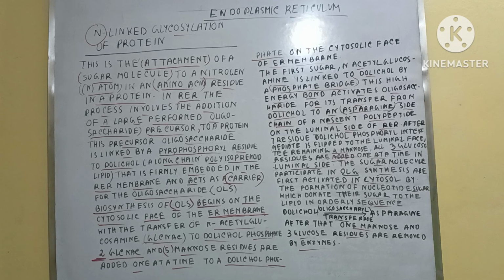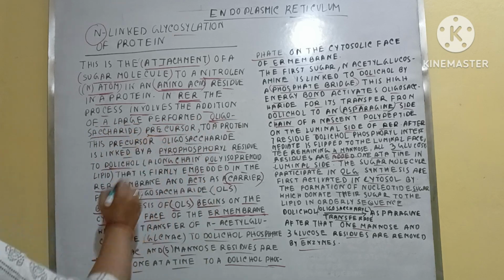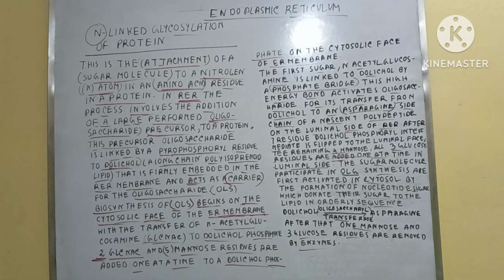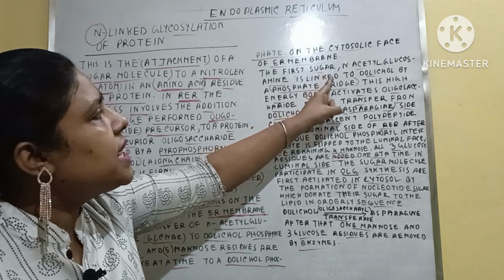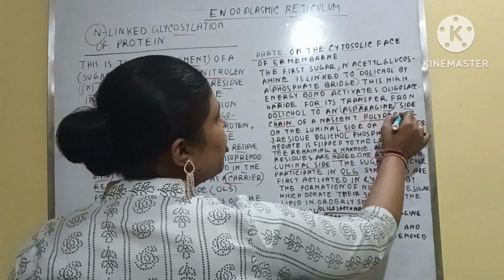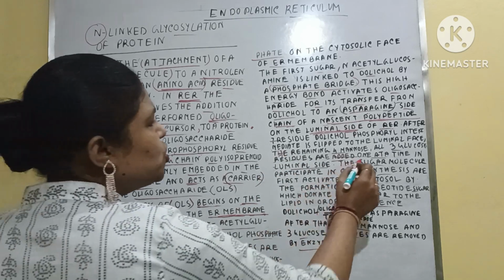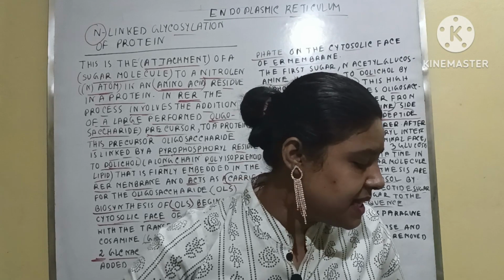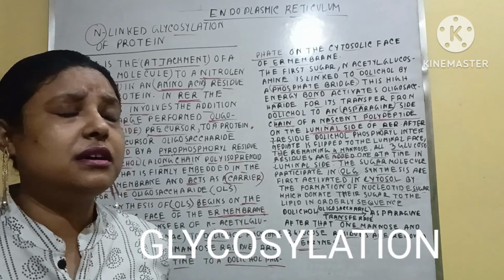N-LINKED GLYCOSYLATION OF PROTEIN//ER//CELL BIOLOGY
N-LINKED GLYCOSYLATION OF PROTEIN//ER//CELL BIOLOGY IS EXPLAINED PROPERLY HERE